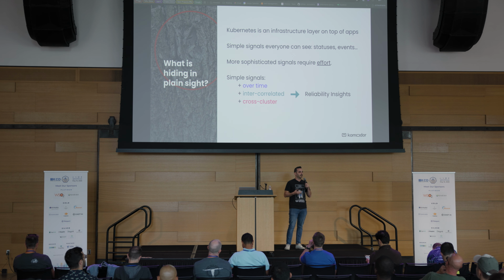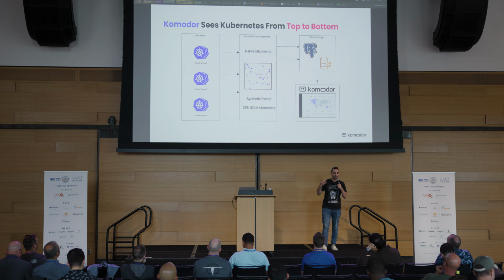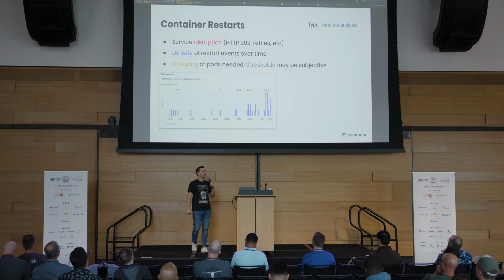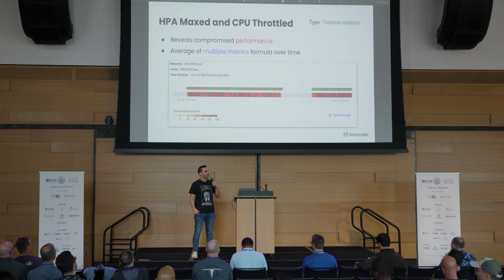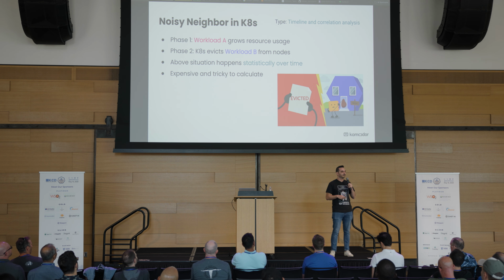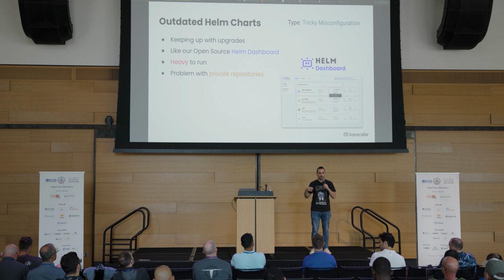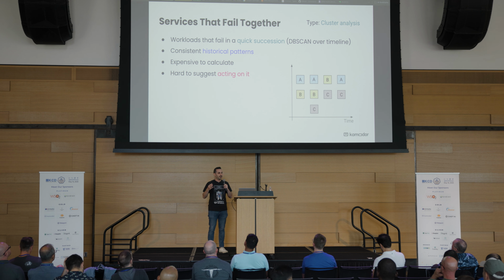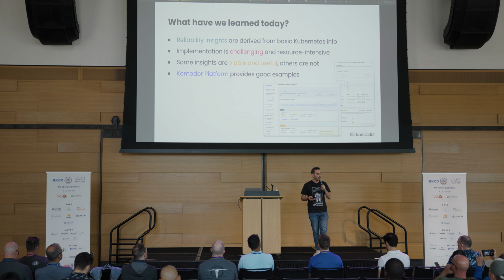Hidden Signals in K8s Clusters: What Your Systems are Trying to Tell You - Mickael Alliel, Komodor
Hidden Signals in K8s Clusters: What Your Systems are Trying to Tell You - Mickael Alliel, Backend Tech Lead, Komodor

Join us for a deep dive session that extracts data-driven observations and insights from heavily utilized clusters to find unique patterns that impact reliability.

We'll share how to implement the right signals to detect common challenges such as delays in pod spin-ups, pod termination data to identify workloads most affected by these terminations, or closely occurring failures that indicate hidden service dependencies. We'll then cover methods to preemptively address these to improve resilience using clustering algorithms like DBSCAN, for dependency mapping, and other good practices.

We'll walk through a typical journey from experimental setups using scripts and command-line outputs to production-ready practices––from quick prototyping, to refining data pipelines and optimizing performance for operational environments. By uncovering these hidden patterns & signals you can achieve proactive reliability improvements, for improved cluster health & optimization of resource allocation.

We had a great time at KCDTexas 2025 in Austin, Texas. Join us next year to connect with the cloud native community in Texas, and stay at the cutting edge of Kubernetes, DevOps, and platformengineering!

📅 Missed this year’s event?
to see the full schedule and stay informed on our 2026 edition.

As always, supported by  @cncf ​